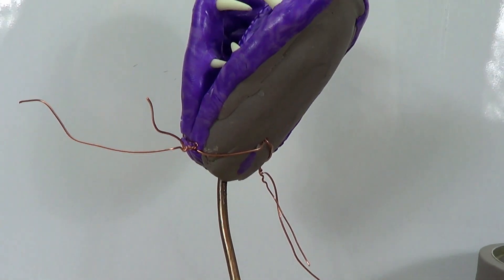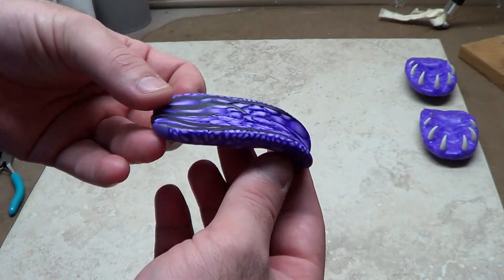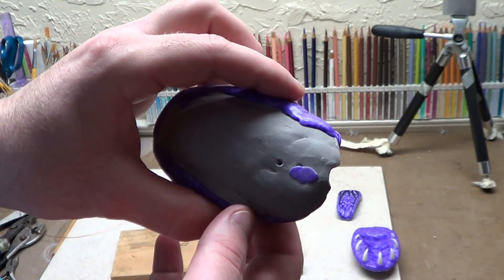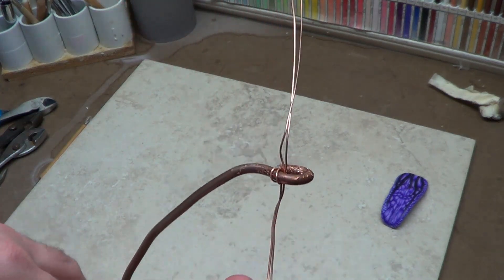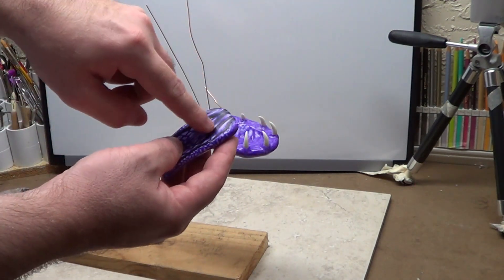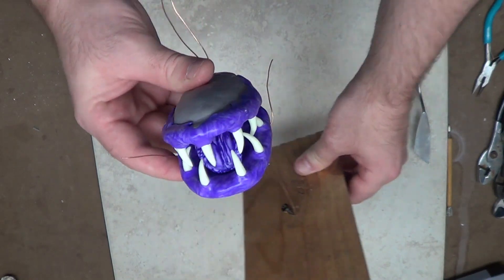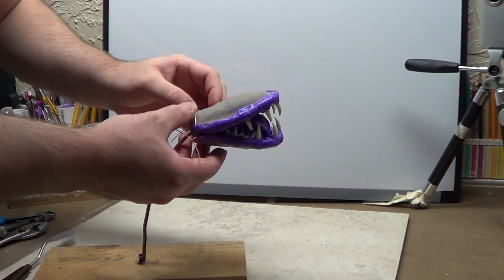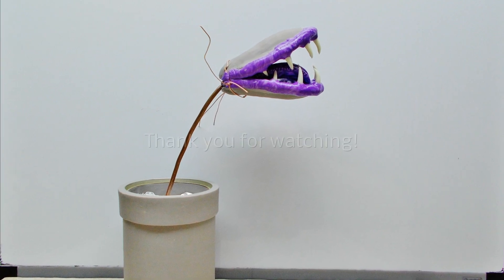Piranha plant, part 5. Assembly required.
Hello and welcome to part 5 of this polymer clay sculpting demonstration! In this video I assemble all the parts I made in the previous videos. I wanted to be clear how all this goes together so I decided against doing the regular time lapse you normally see. I consider everything I've done up to this point the "hard" part and from here on I'll be building the outside of the plants body. The angle and position of his head can be changed using 2 pliers after a short pre-baking. But I won't worry about that until the next video where I'll be building the plants body. Looking forward to hearing form you guys.. Does this method help you to see a way to do this? They say we all see and understand things differently. this is how I saw to do it. Thank you guys for taking the time to watch this it means so much!

If you missed a video from this series here they are so far..